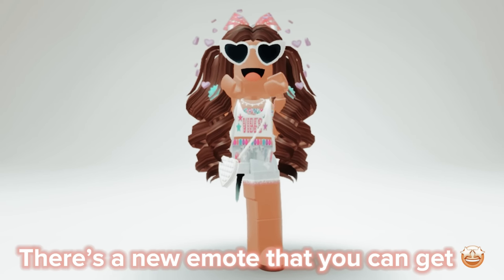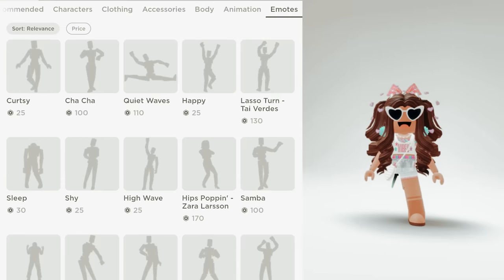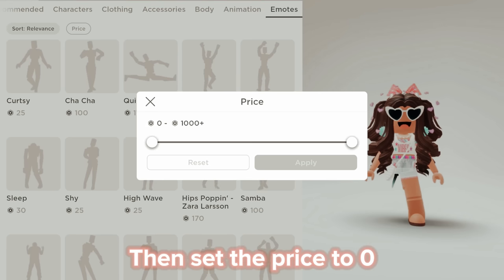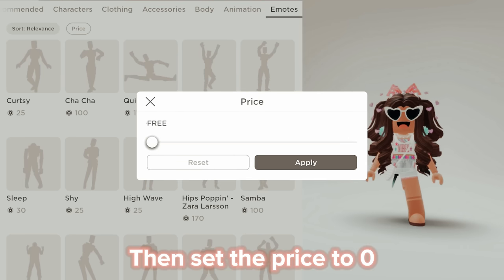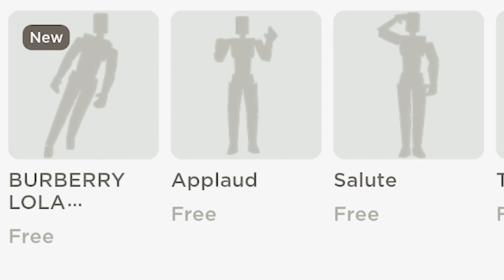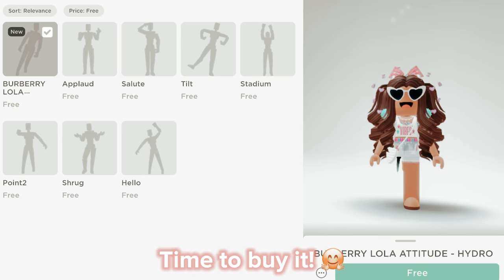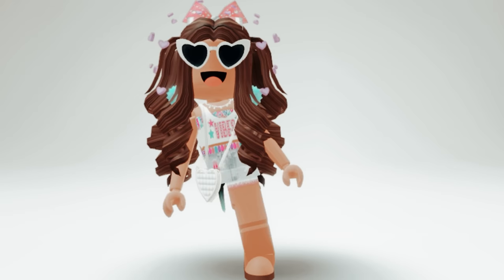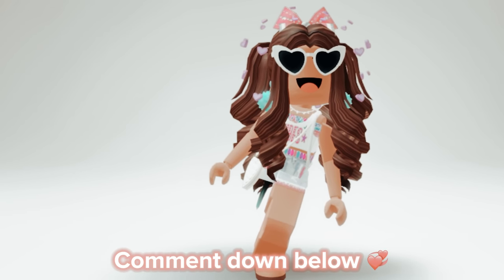New FREE emotes in ROBLOX! 😱💞